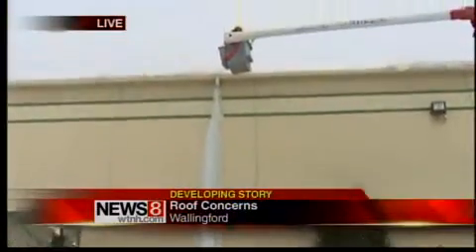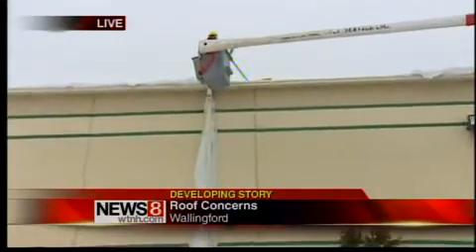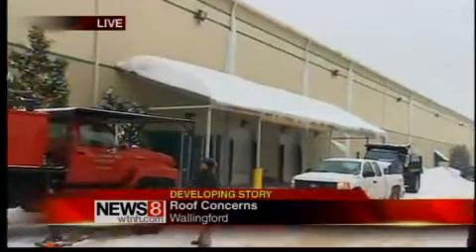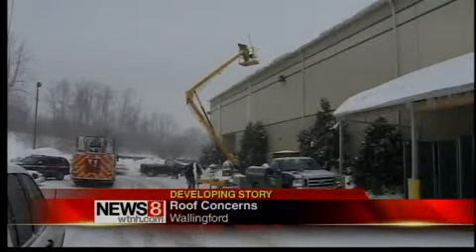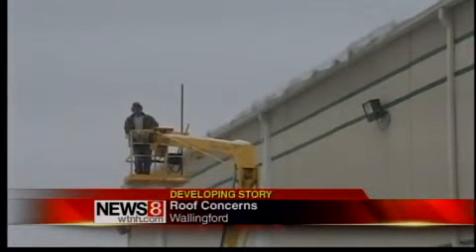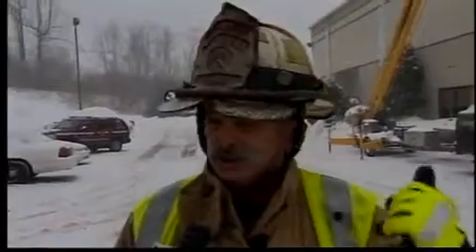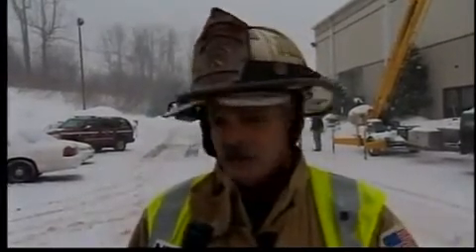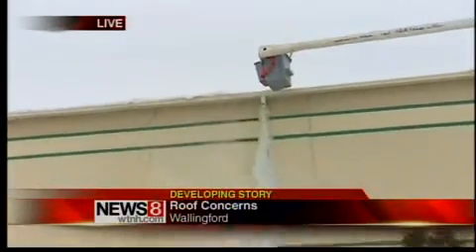Wallingford roof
(WTNH) -- Wallingford fire crews are on the scene of an AT&T building on Research Parkway, where there are concerns about the safety of the roof.